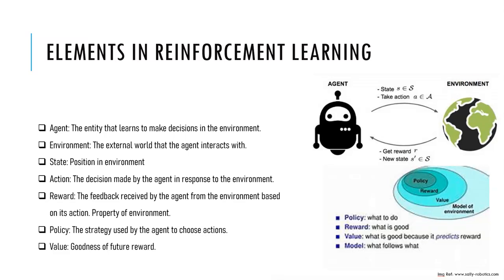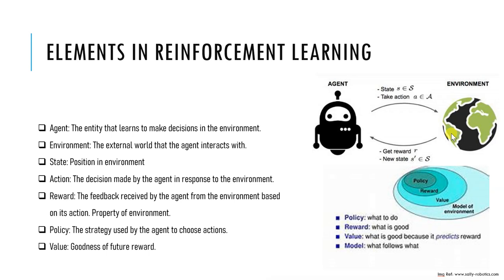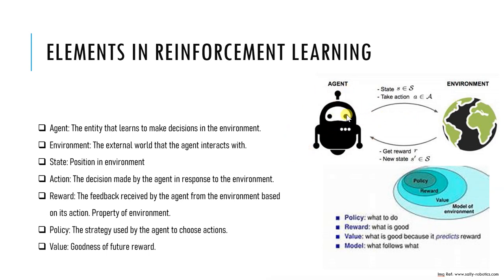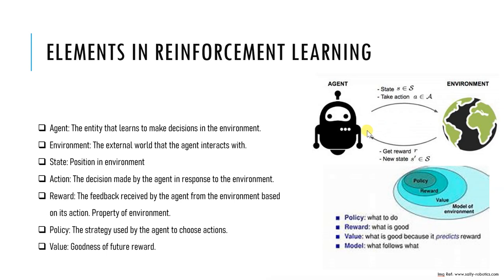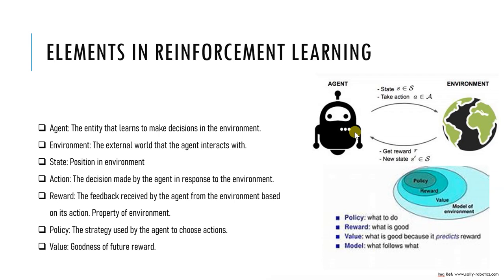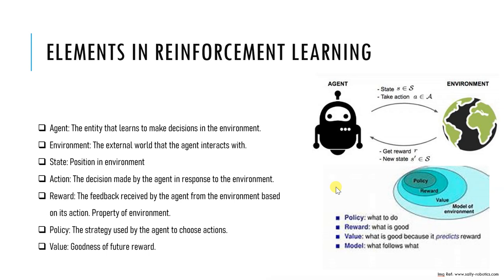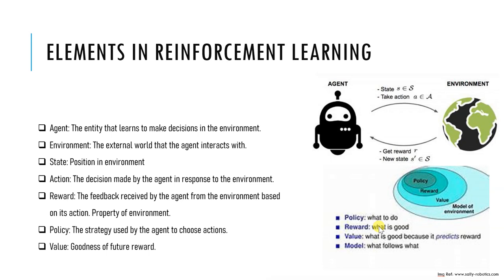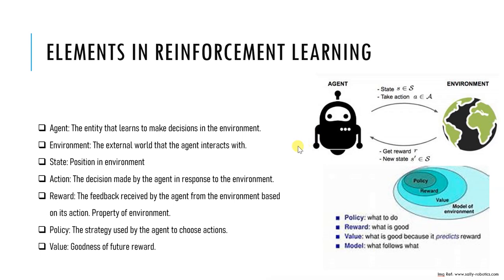4. Elements of RL || End to End AI Tutorial